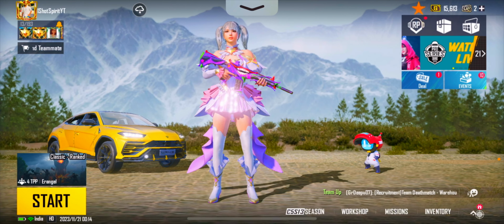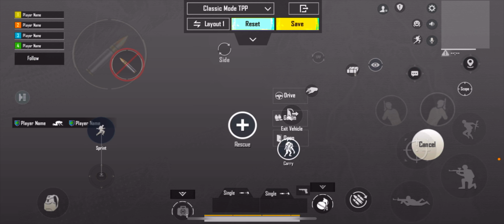Best 3 Finger Claw BGMI Control Setting | 3 Finger ControlCode | BGMI / PUBG MOBILE 2023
🎮 Immerse yourself in intense battles, epic strategies, and exclusive tips to level up your game.
🔥Join me in LIVE for aggressive gameplay and non-stop chicken dinners. 🎮💪

About Me:
👤 Harsha Raju (Gowda's)
📍 Bangalore | 🎂 26
📱 iPhone 14 Plus & XR

BGMI Stats:
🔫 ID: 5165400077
🎮 In-Game Name: 1ShotSpiritYT
📈 KD: 7 | 🕹️ Gamestyle: Serious & Aggressive

Video details and tags

best 3 finger claw bgmi control code 2023 malayalam
best 3 finger claw bgmi control code 2023 tamil
bgmi bgmi settings
bgmi sensitivity settings bgmi
bgmi gfx tool settings bgmi
bgmi footsteps settings bgmi
best 3 finger layout for bgmi
best 3 finger layout for bgmi code